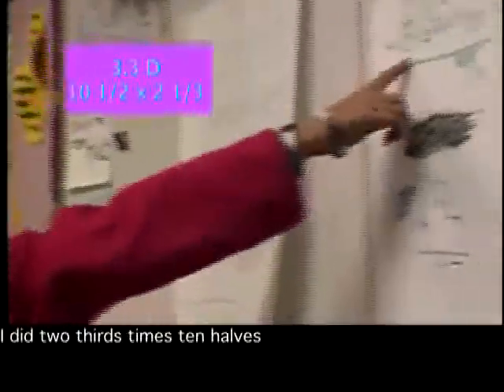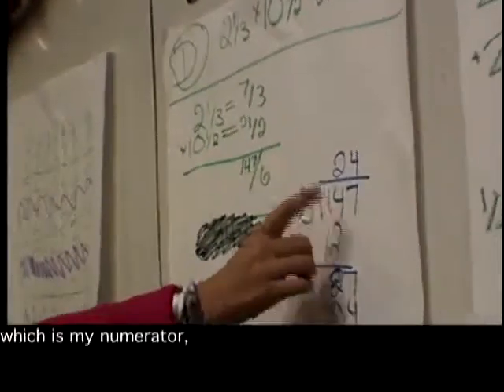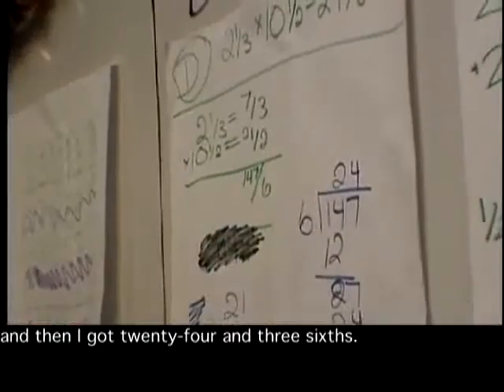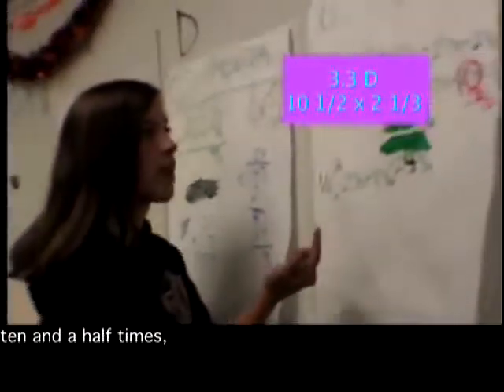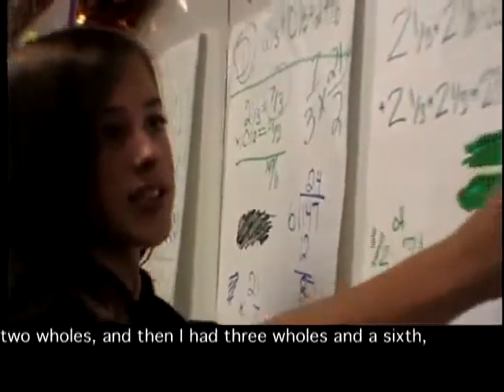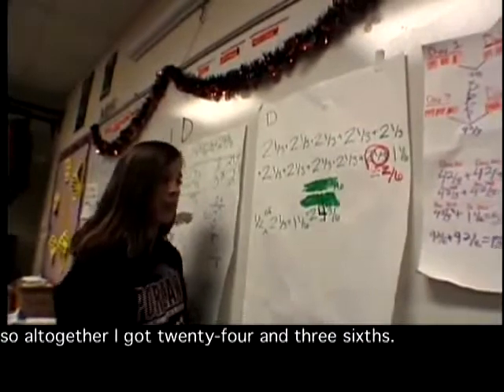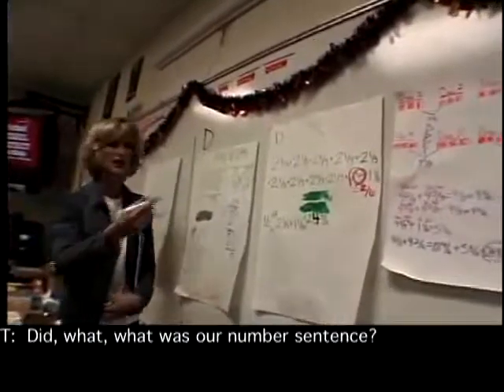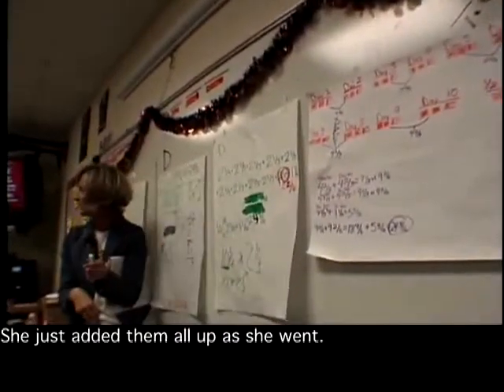Modeling More Multiplication Situations Chapter 6: Summarizing 3.3D